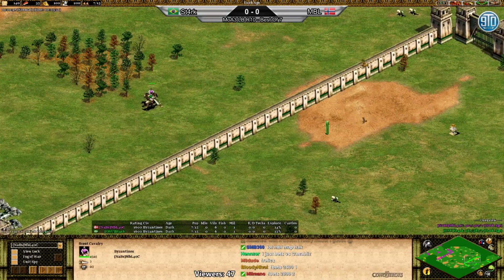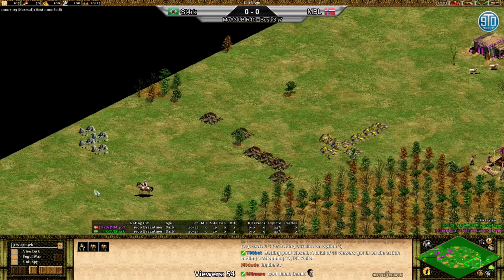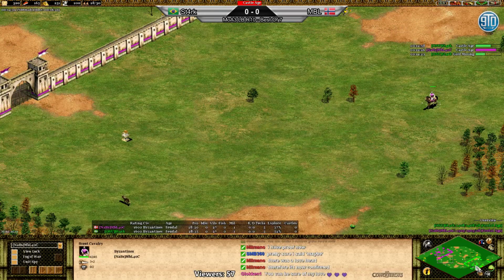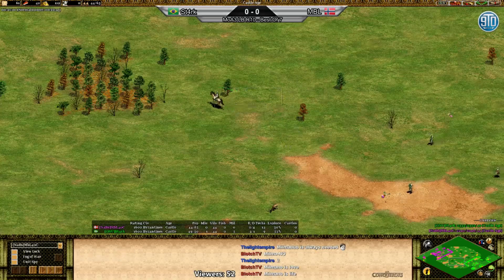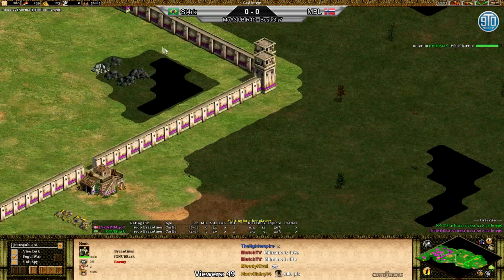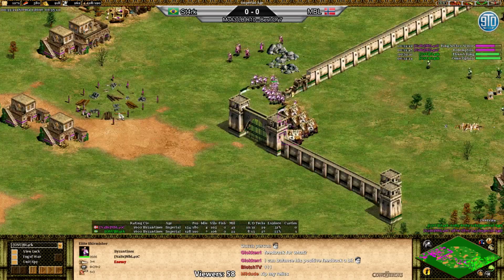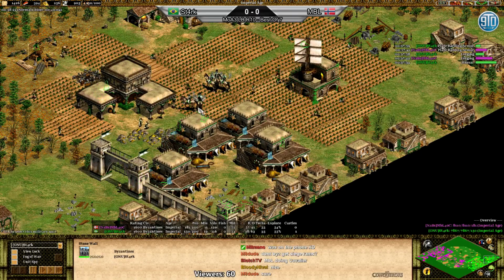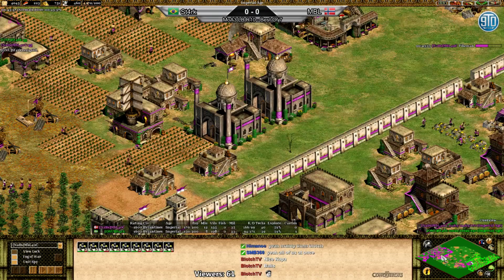MoA3- MBL vs St4rk - LB R10 Game 1